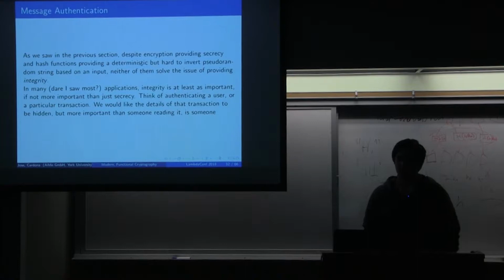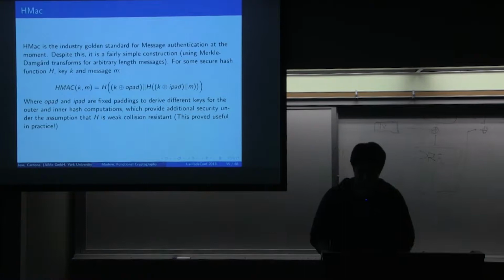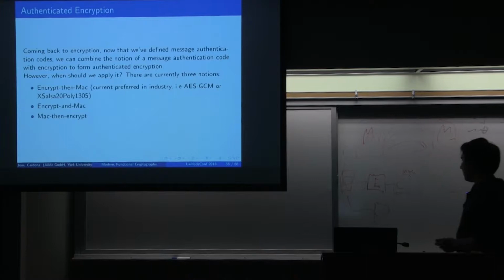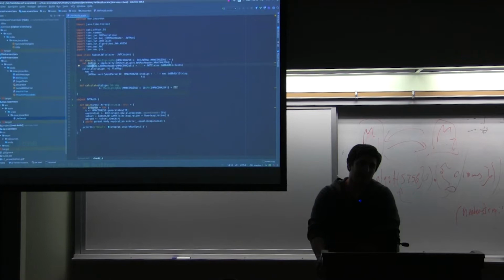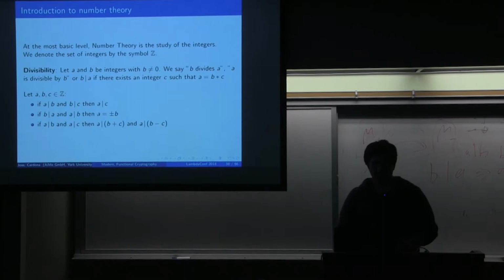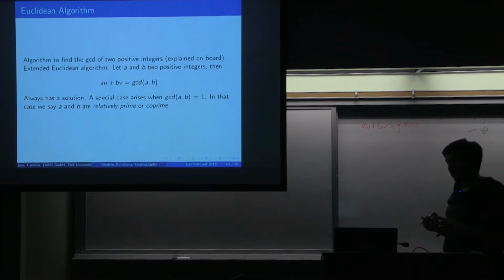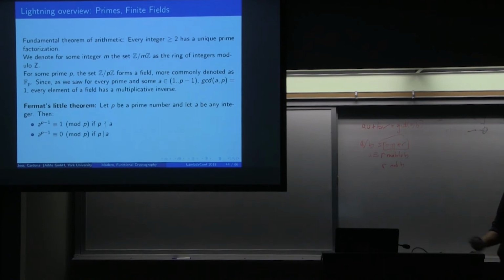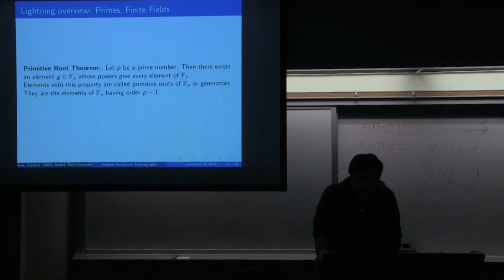Jose Cardona - Modern, Functional Cryptography (Part 4) - λC 2018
This workshop proposal lays out a mathematics-heavy, developer introduction to modern cryptography in a functional programming context.

I plan to cover the following topics, often covered by university cryptography courses:

- A quick introduction to classical cryptography as a pathway to the goals and general properties of ciphers, as well as the common attack vectors used for basic cryptanalysis.
- Introduction to number theory and abstract algebra.
- Symmetric cryptography: Block and stream ciphers, modes of operation, key management.
- Asymmetric cryptography: The Diffie-Hellman problem, Elgamal PKCS, RSA, and code examples and implementations.
- Pseudorandom functions (PRF) and pseudorandom generators (PRGs)
- A section on combinatorics, probability, and information theory.
- Introduction to hashing, message authentication, and digital signatures. Applications with cryptocurrencies.
- Elliptic curve cryptography. Applications in ECDSA and ECEIS.
- Time-permitting: Lattice based crypto and advanced topics in cryptography.

Throughout the sections, we will develop a cryptographic library based on laws and formulated with typeclasses, each of which will play a part in developing a secure web application backend. Emphasis, in particular, will be placed on understanding cryptographic constructs both mathematically and from an application perspective. This includes common web application topics like deploying with TLS, tokens vs. cookies, JWTs explained, sessions, and common attacks. Even though we will begin from first principles, real-world emphasis will be put on using up-to-date cryptographic constructs, protocols, and avoiding outdated pitfalls, as well as what to look for in cryptographic libraries.

This workshop aims to empower developers not only to build your generic authenticated backend, but to go further into understanding the applications and uses of cryptographic protocols within a functional, lawful context. I aim to bring up cryptography and security from the afterthought that gets you Equifax'd, to a tangible tool in your developer and company arsenal.